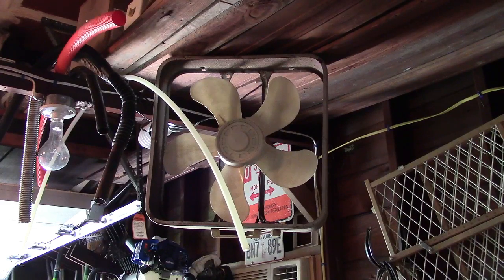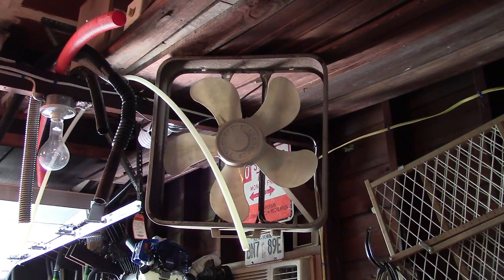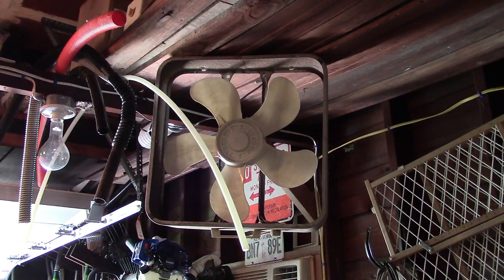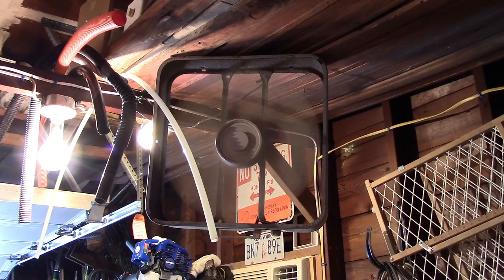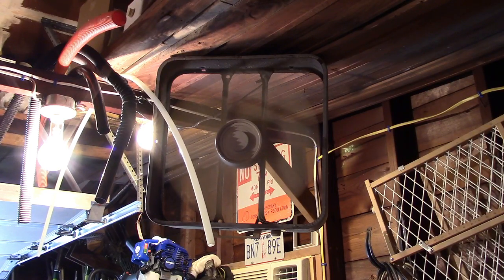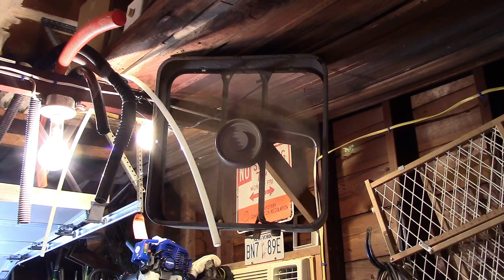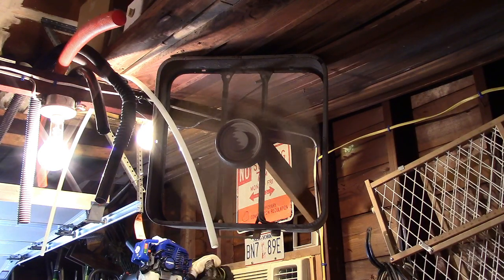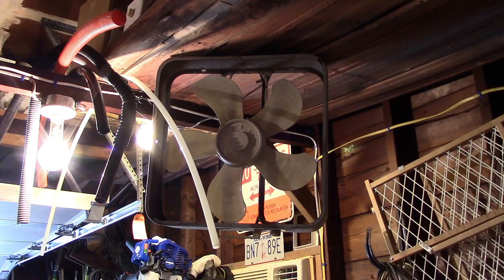Lakewood Garage Fan Startup For 2021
This Lakewood has been through it all.  Extreme temperature changes, humidity, rain, neglect.  It's in very rough shape with rust and whatnot, the grilles perished because of the UV from the sun.  It came to me with broken grilles and a missing cord.  I was about ready to throw it out after about 6 or 7 years of non-use, but I hate throwing out anything that still might work or has working parts that might be good in some other project.  I decided one last time to see if it still worked, and it did.  Then I realized it would have a good home in the garage, and there it stays, hanging off 2 drywall screws.

I have NEVER oiled this fan in the 10+ years I've owned it, and I highly doubt the original owner(s) ever did either.  As evidenced in this video, it doesn't even appear it needs any oil to this day.  That, ladies and gentlemen, is the mark of QUALITY.